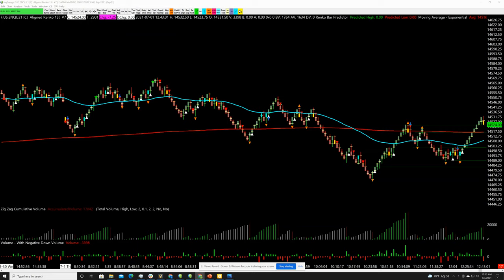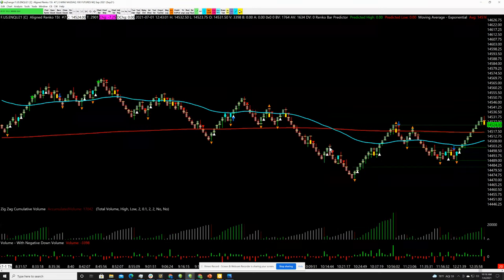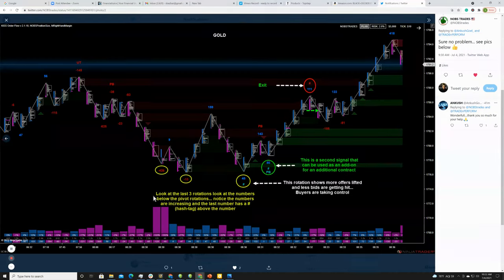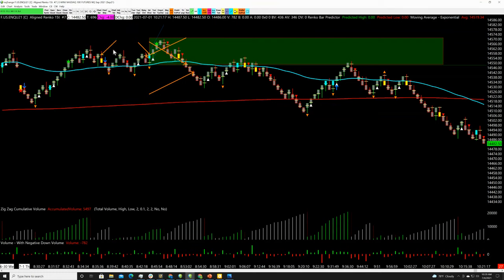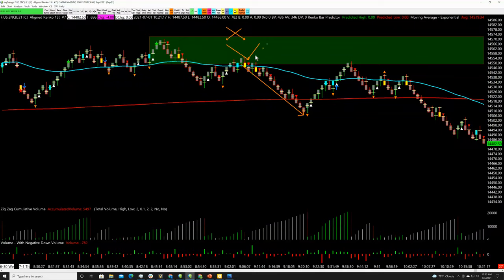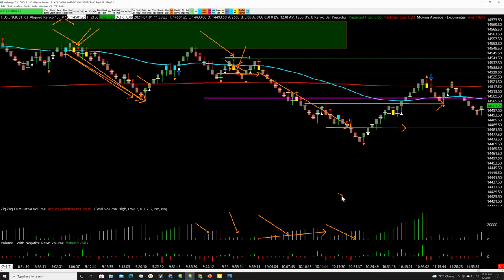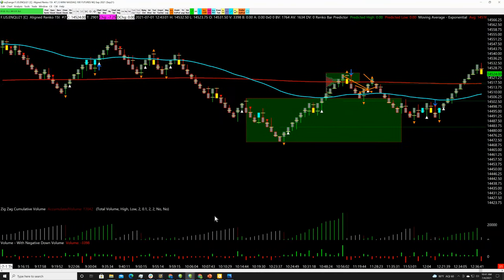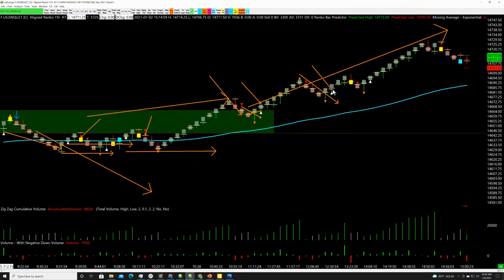Using rotation & the Algo to NAIL trades in ES & NQ- 7/4/2021, 10:12:21 AM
I was asked a question on twitter about how I use rotation to help me enter winning trades,  this coaching and mentoring session lays out the process,  any one can learn to trade,   come check it out.